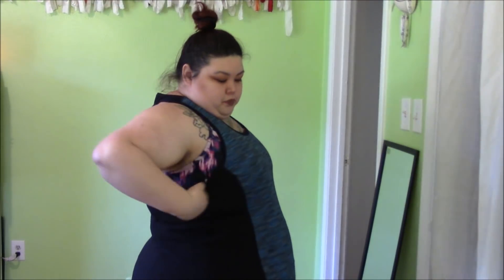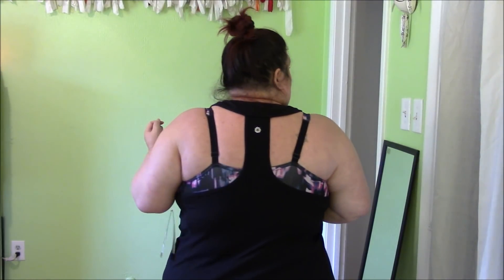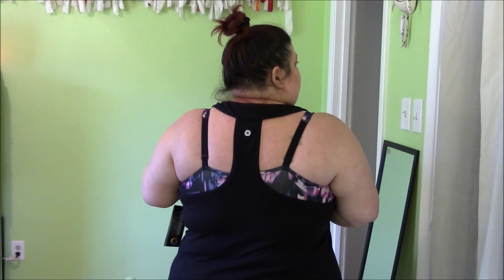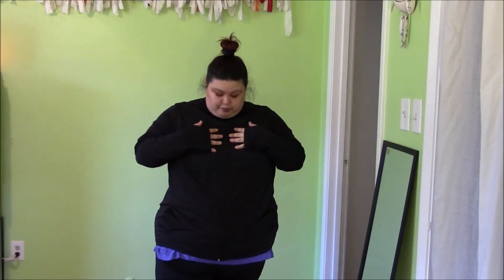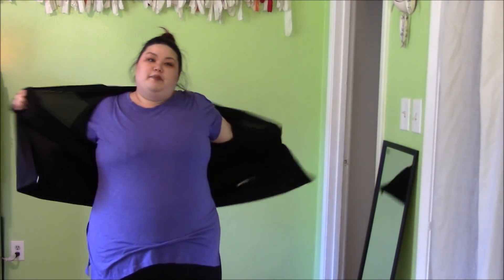Dia & Co ACTIVE BOX November 2018 // Loving these pieces!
Want to try a Dia & Co box? Use to sign up and help me earn credits!